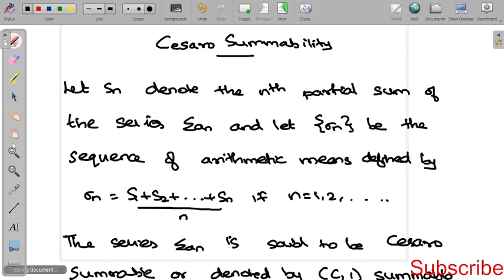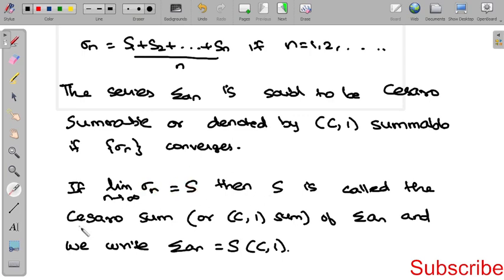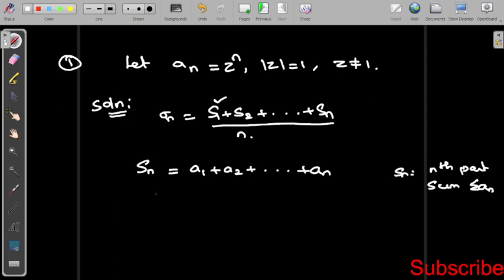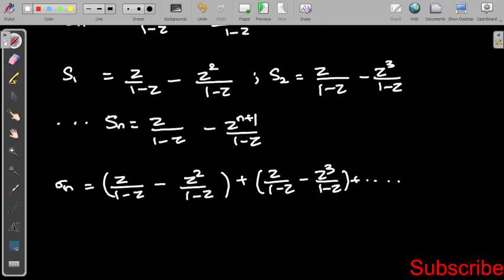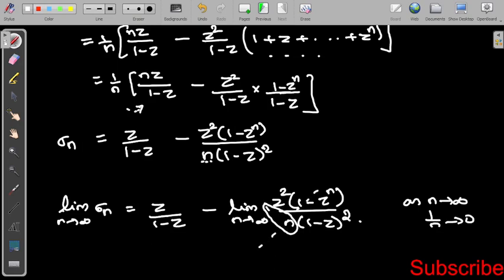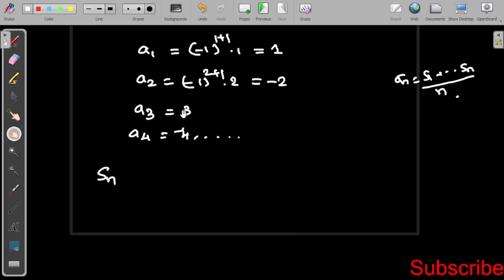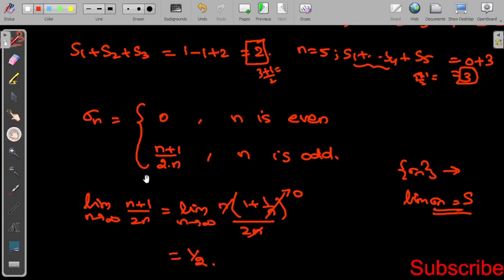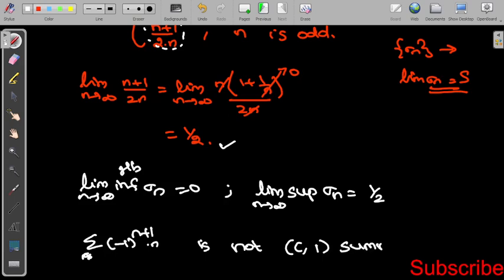Cesaro Summability with examples in real analysis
Dirichlet Problem in real analysis